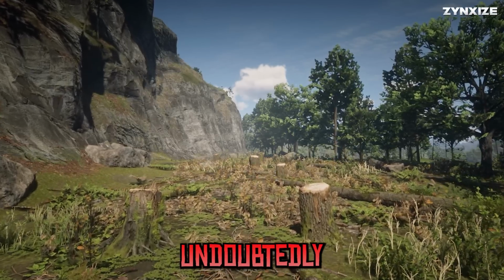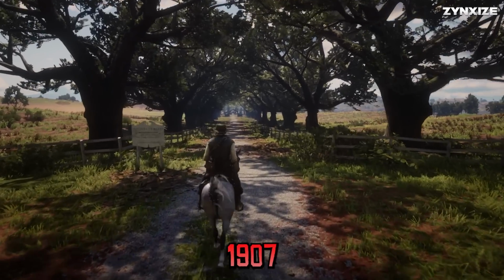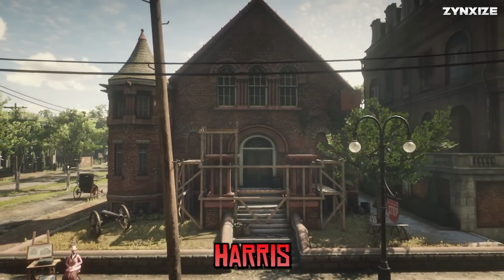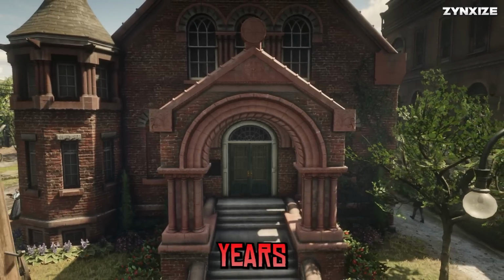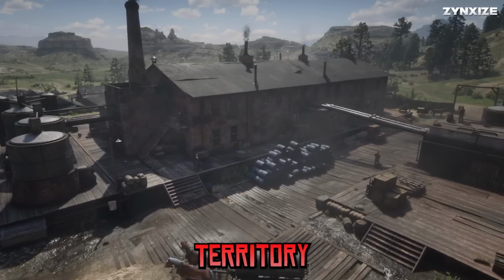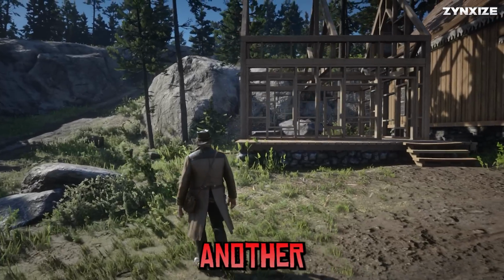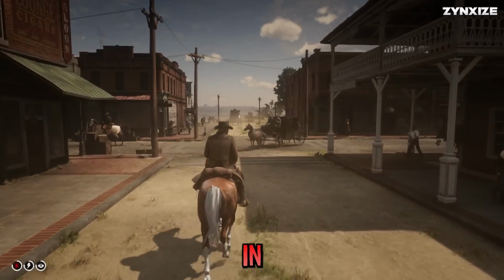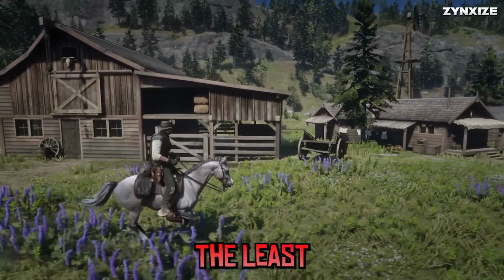11 INCREDIBLE MAP CHANGES OVER TIME IN RDR2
In this video, we showcase the insane changes that take place in Red Dead Redemption 2 map over 8 years - from 1899 to 1907.

00:00 Intro
00:28 Braithwaite Manor
02:03 Quincy Harris Memorial Hall
03:04 Oil Fields
04:23 Appleseed Timber Company
04:59 Central Union Railroad
05:33 Beecher's Hope
06:15 Hotel in Valentine
07:04 Hotel in Strawberry
07:28 Restaurant in Strawberry
08:24 Blackwater
09:03 Pronghorn Ranch

On the Zynxize channel, you'll find the most entertaining gaming clips from your favorite games, which are combined with a high-quality and unique style of editing. We spend 14-18 hours completely transforming the clips into something unique you won't find anywhere else